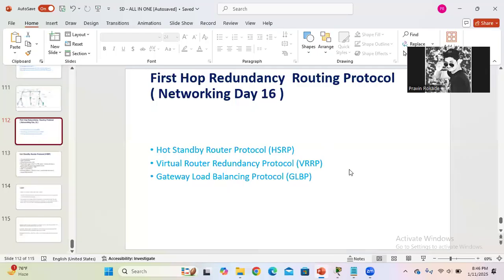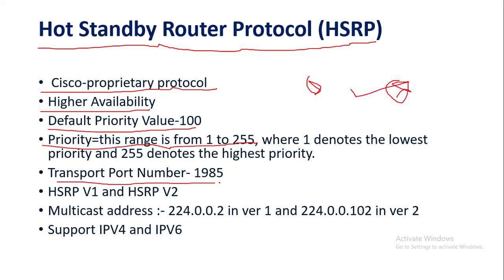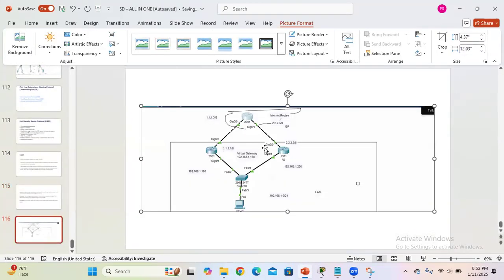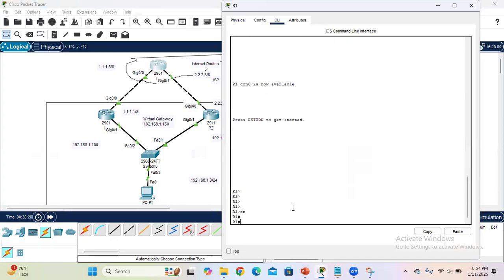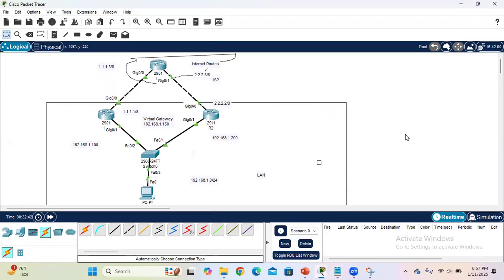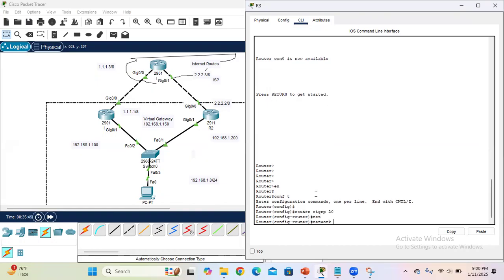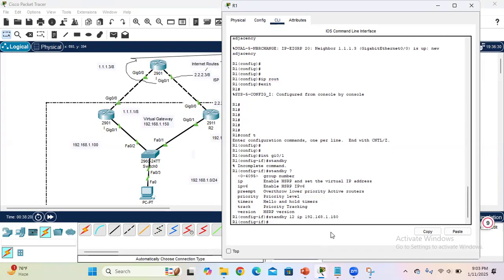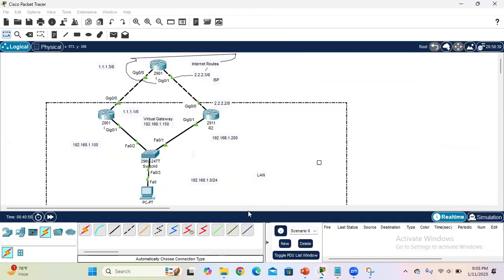What is HSRP and LAB of the HSRP ( Day 16 Networking By Pravin Rokade)